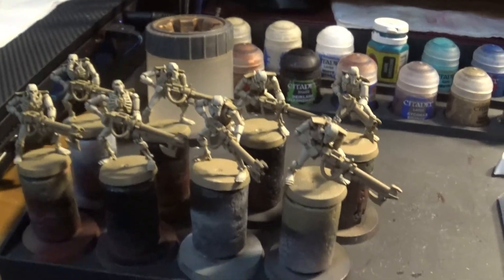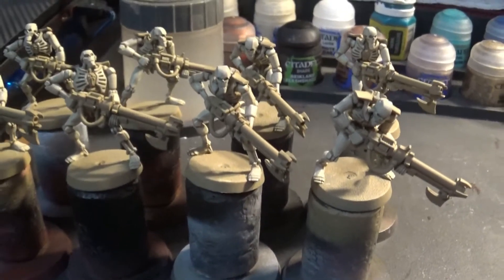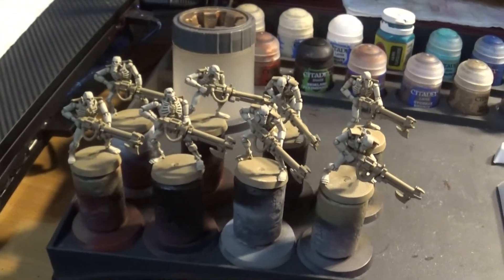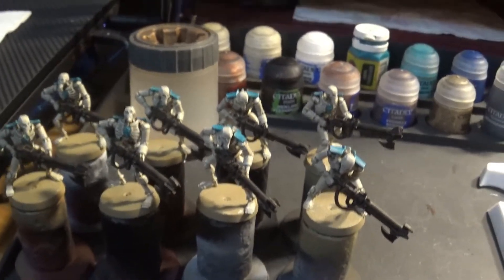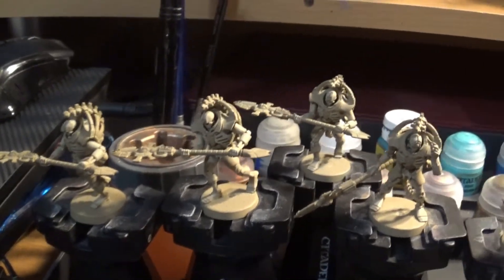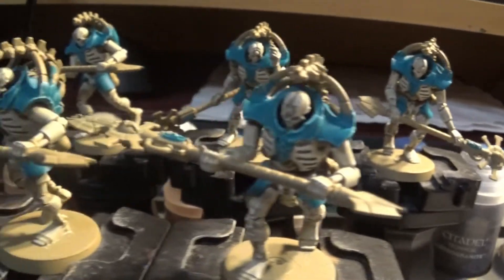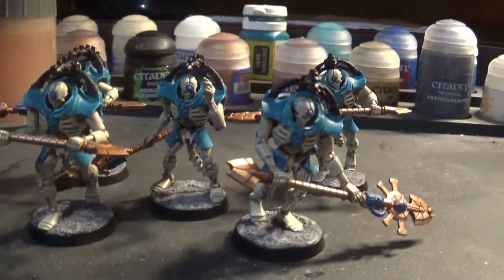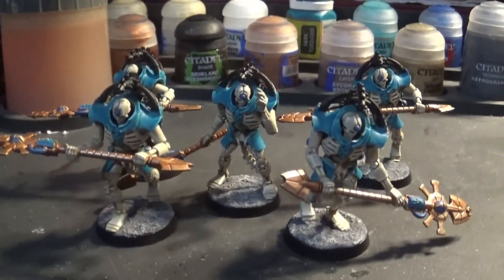Hobby Blog 24/1/2021 The month of Necrons is coming to an end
Hello everyone, this week my painting has been going really well, so much so that I probably wont have any Necron models to paint next month.
I'm not sure what army to work on next month though so I will be rolling a dice to decide in next weeks blog.